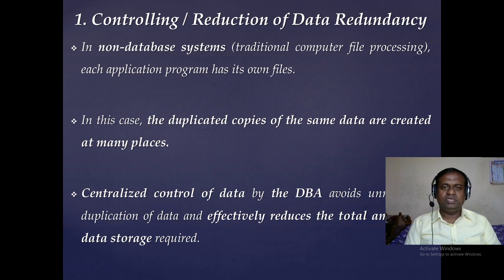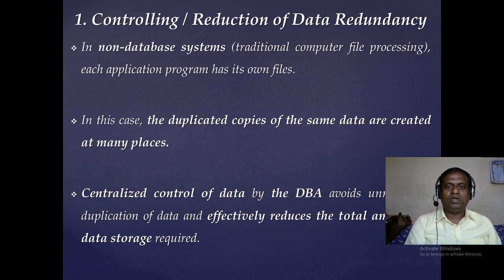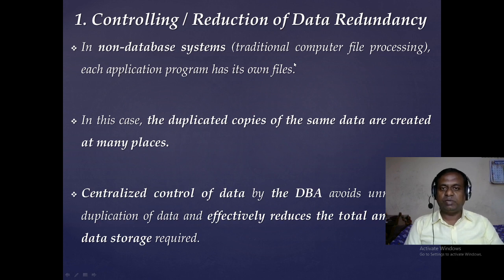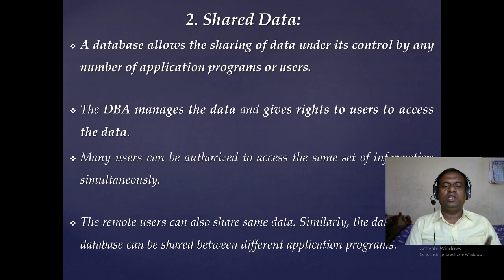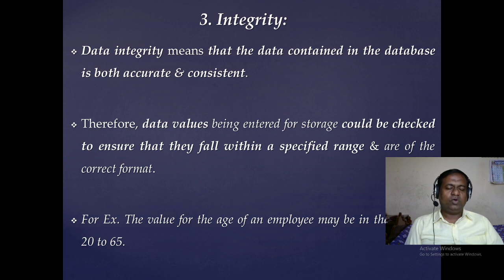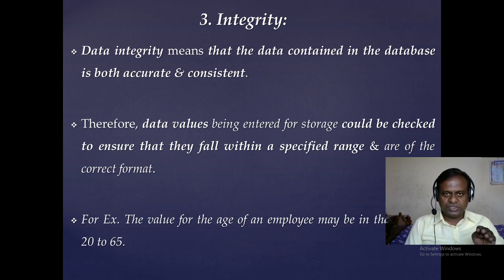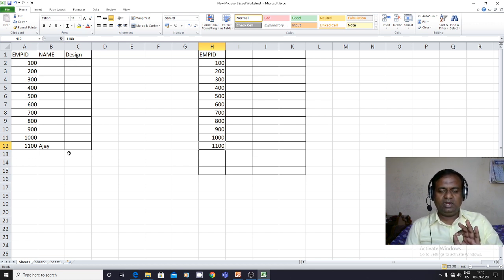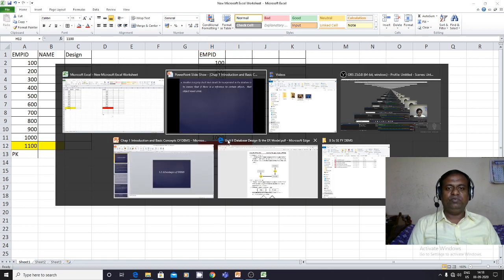3 Advantages Of DBMS I